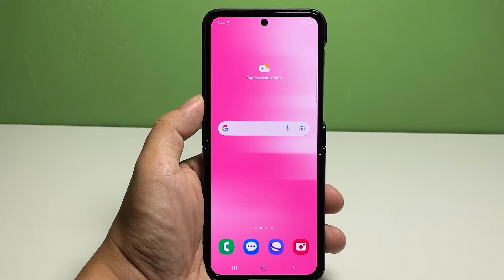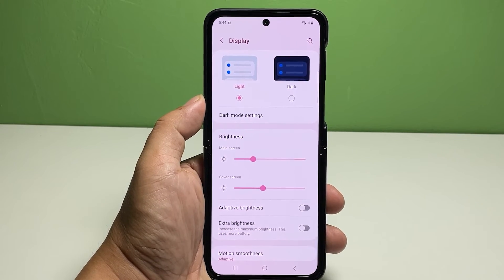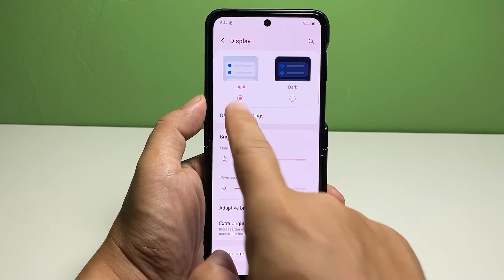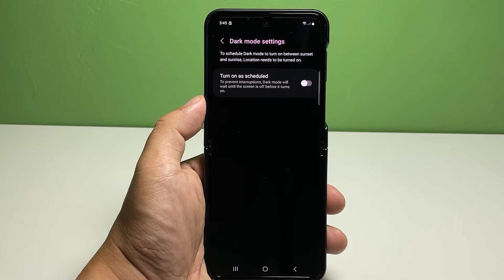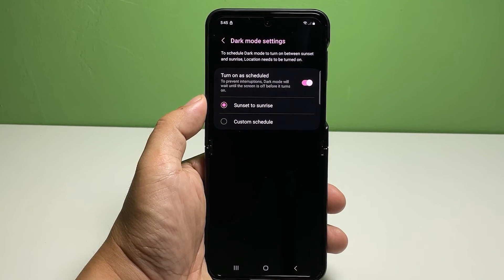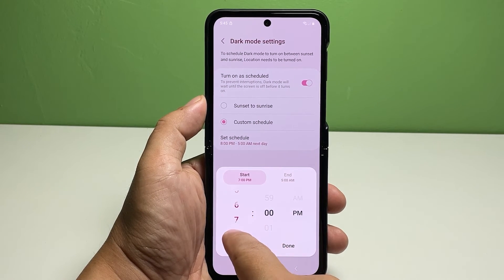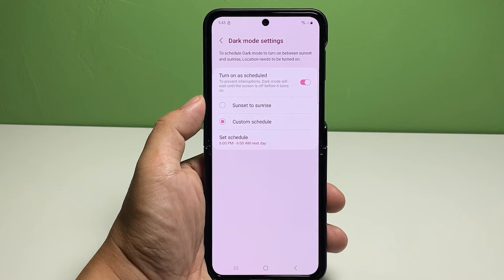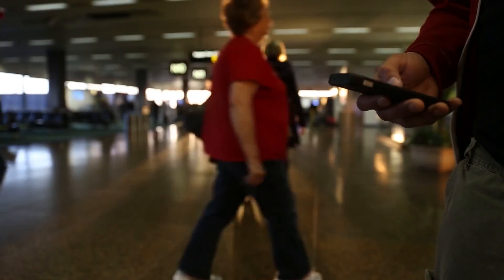How to Enable Galaxy Z Flip4 Dark Mode on Schedule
One of the many ways to reduce battery consumption in modern smartphones is to activate dark mode.

Dark mode is a display feature found in both iOS and Android devices. When enabled, the phone’s screen and system interface become dark or black.

The process of activating dark mode is pretty straightforward. All it takes are a few taps on the screen and then your phone’s display turns black.

In this video, we will show you how to enable the Dark Mode feature on your Galaxy Z Flip 4.